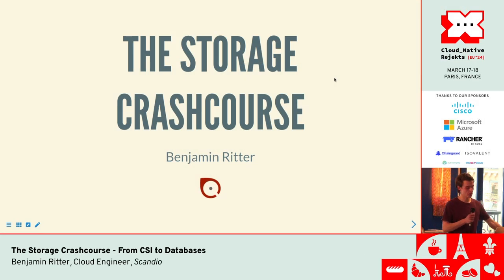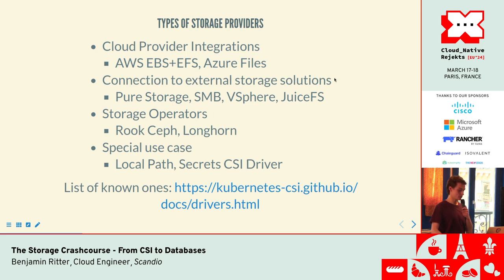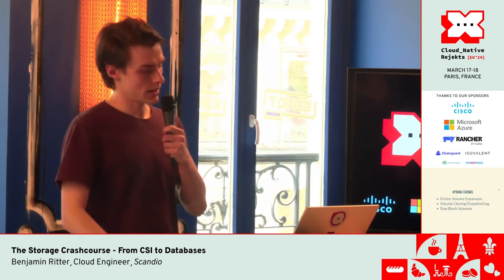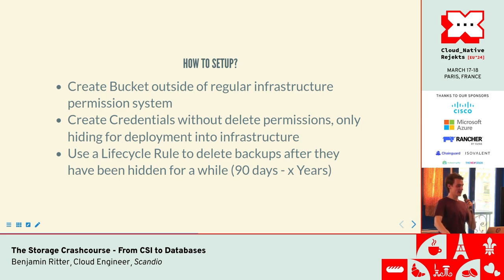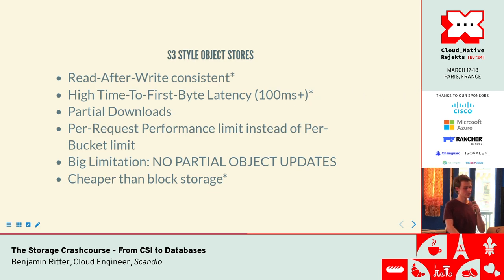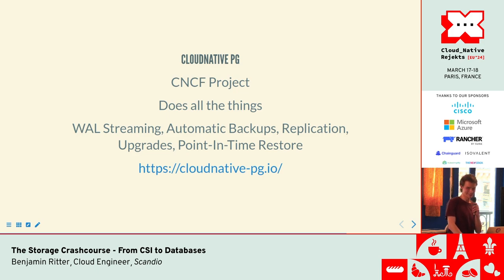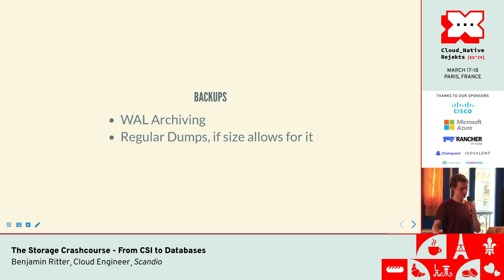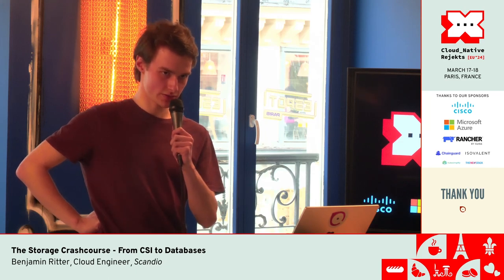The Storage Crashcourse - From CSI to Databases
Storage, Persistence and Databases are important parts of most Kubernetes operations. It is a broad topic which this talk tries to demystify. We will go over how Kubernetes storage works, how CSI fits into it, which storage provider options are out there, and how to select the right one for your environment.

Another topic I will talk about is backups and disaster recovery, which will be covered by explaining how CSI Snapshots work and how to make your backups ransomware-proof.

There are also Storage patterns that do not use normal file systems, like S3-style Object Storage and Databases. I will give you some inspiration how and where to integrate them into your applications with the goal to decrease cost and increase performance.

I am going to share some practical experiences on running SQL Databases in your clusters and how to ensure reliability and ease of use.

Speaker: Benjamin Ritter